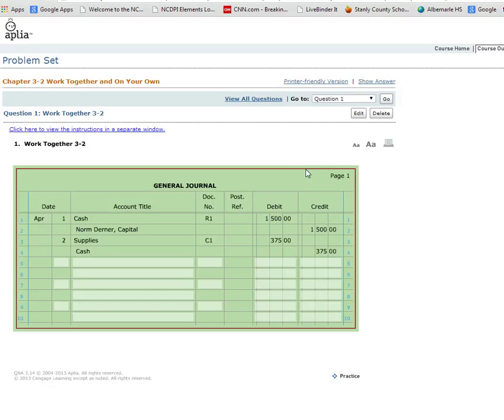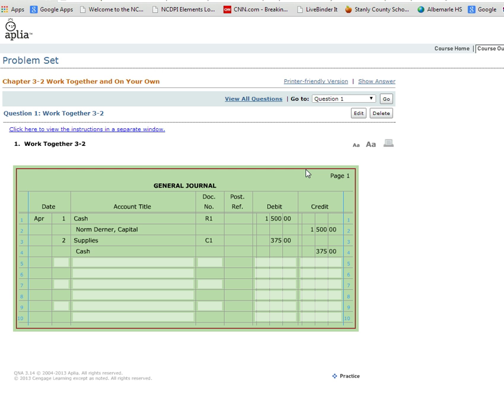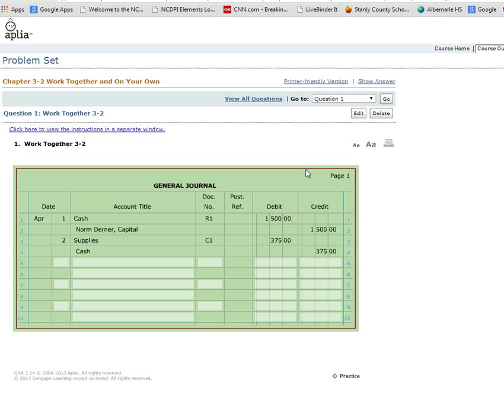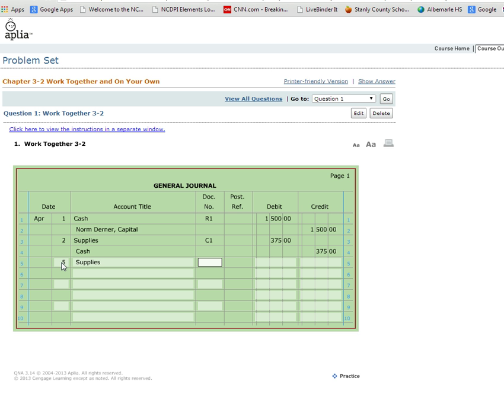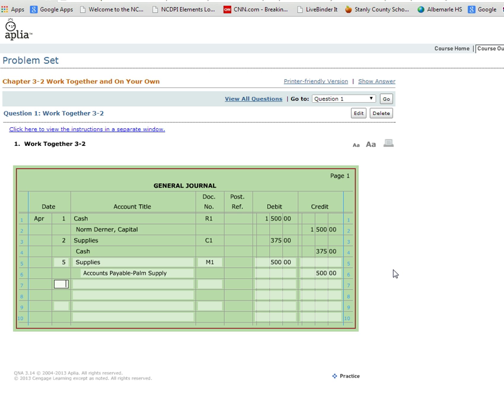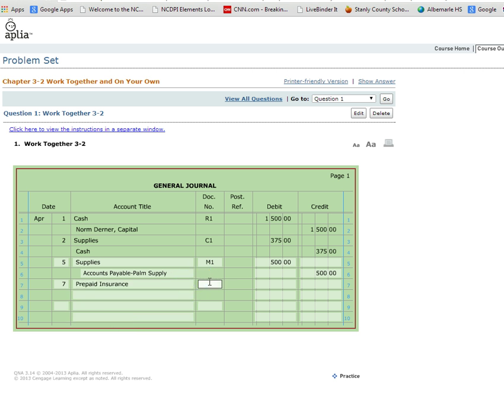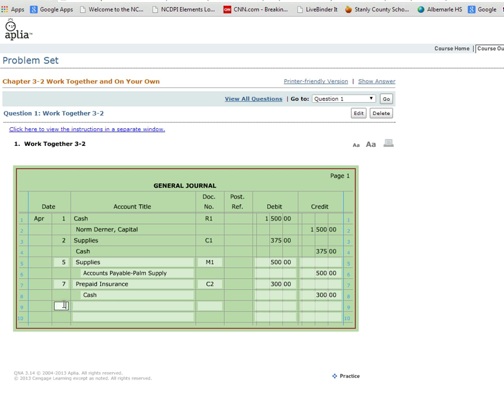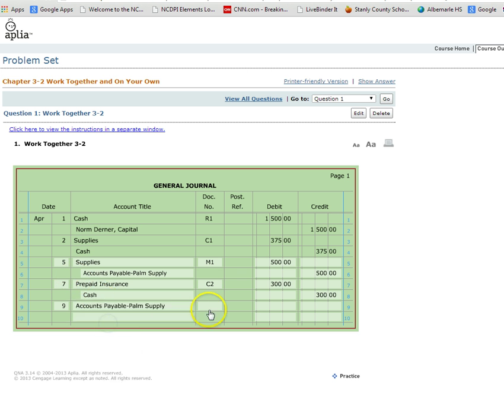Acc 1 Work Together 3-2